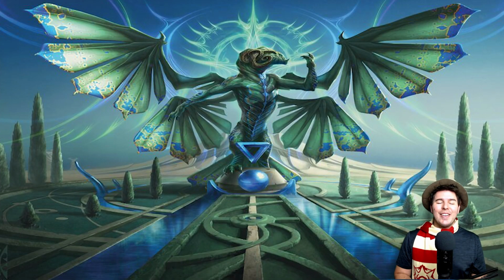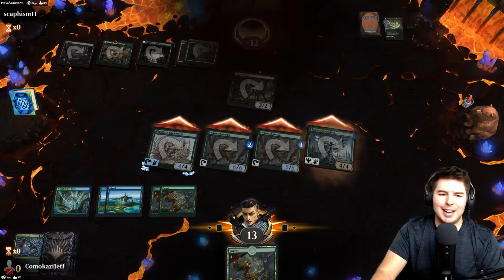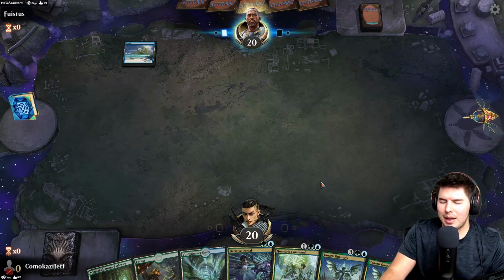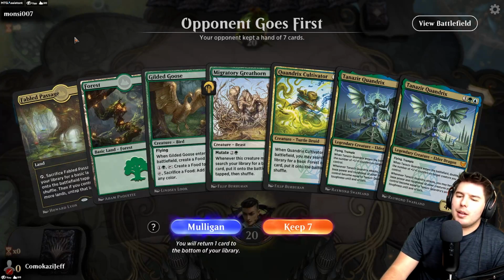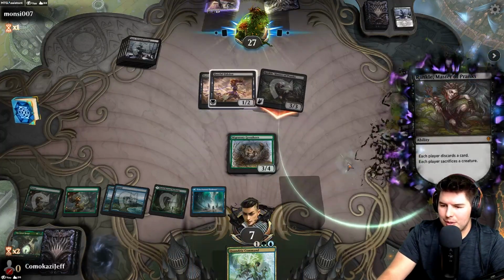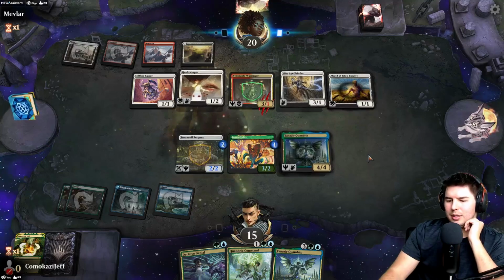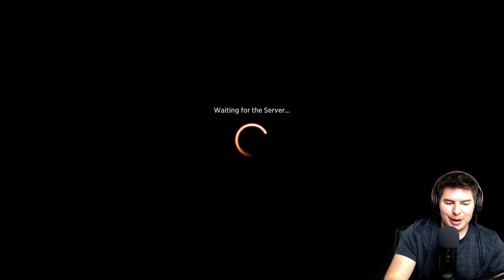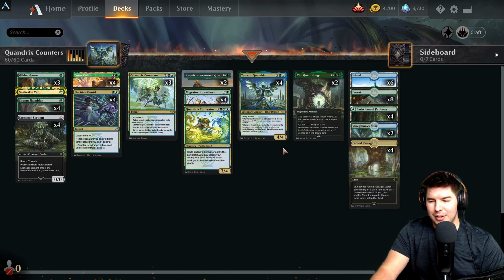Quandrix Stompy is HILARIOUS and DEVASTATING in Strixhaven Standard - MTG Arena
90% ... 45K/50K

00:00 Intro
01:02 Game 1 vs Witherbloom Pests
07:21 Game 2 vs Silverquill Magecraft
14:30 Game 3 vs Blue Mill
25:00 Game 4 vs Mono-Black
33:50 Game 5 vs Loreohold Warsinger
41:36 Game 6 vs Mono-Red
47:06 Breakdown & Analysis

Social Links!